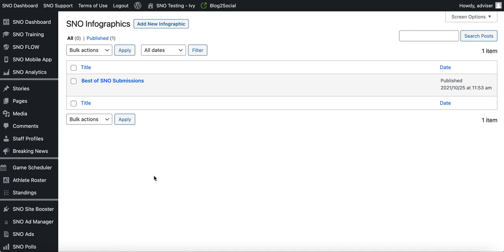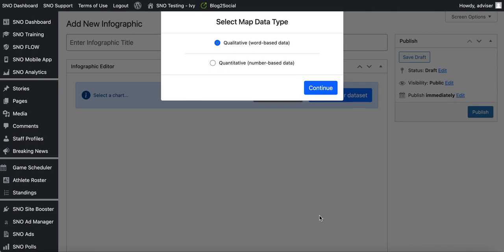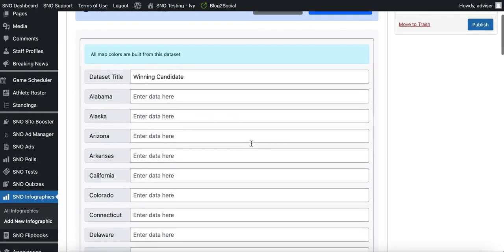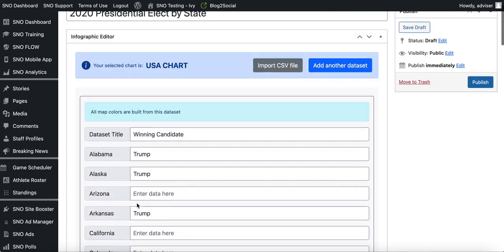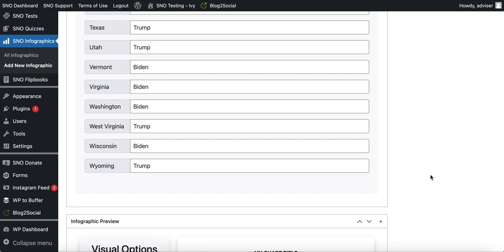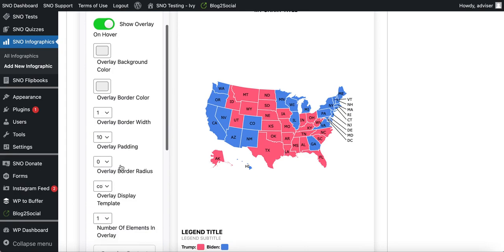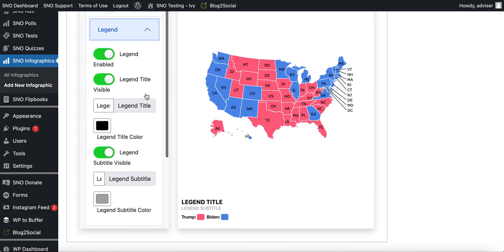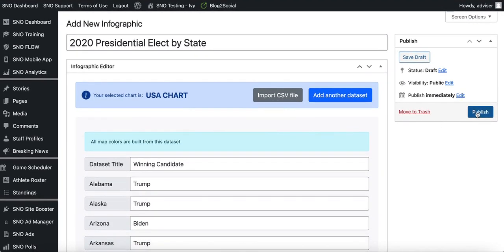SNO Infographics: Creating a Qualitative Chart